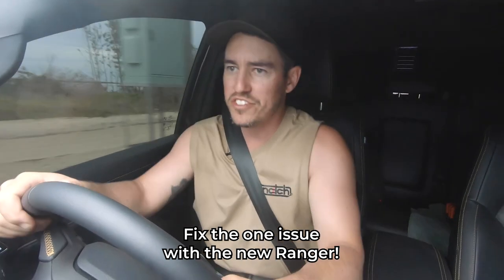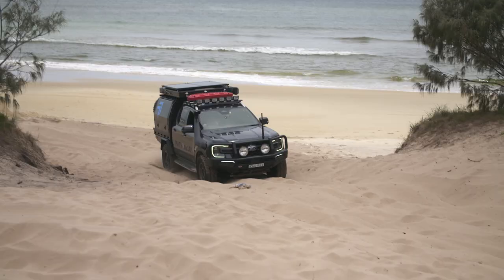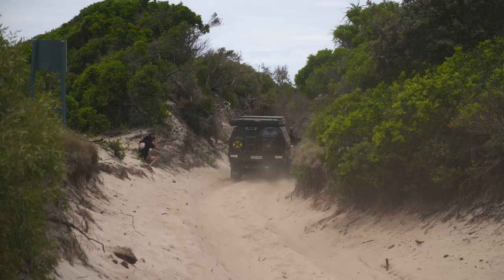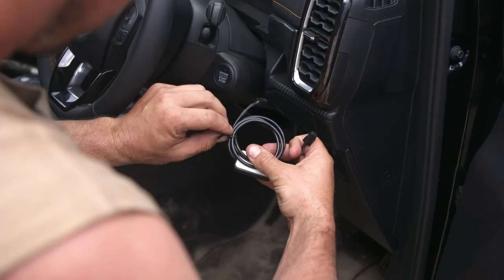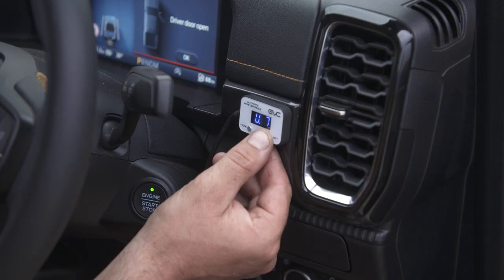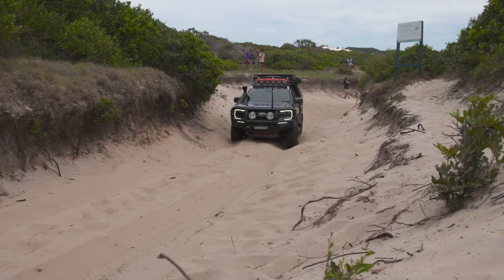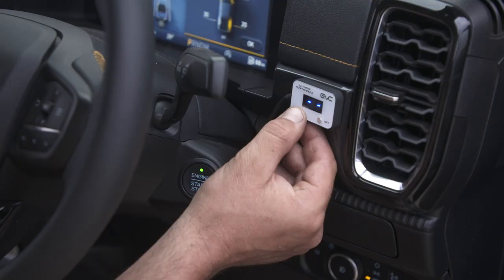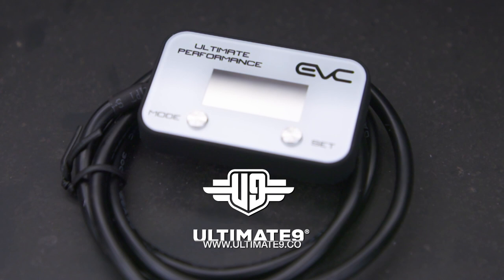The MUST-HAVE MOD for the Next-Gen Ranger!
While the Next Gen Ranger has plenty of power, its throttle response is still lacking. Eliminate throttle lag with an EVC or evcX Throttle Controller!